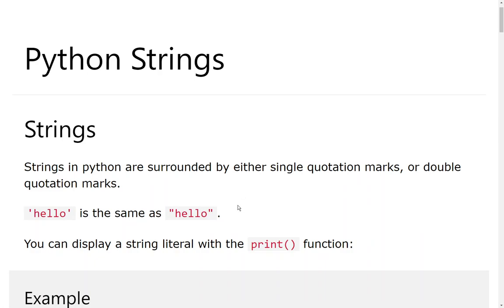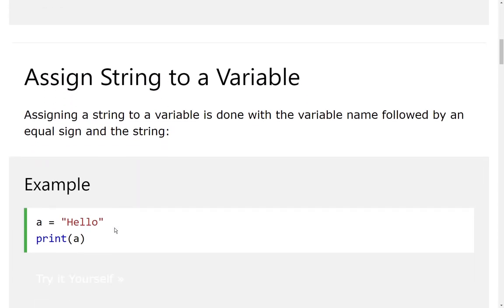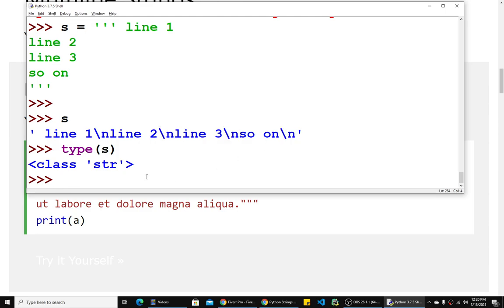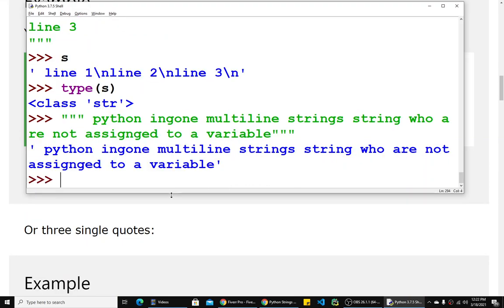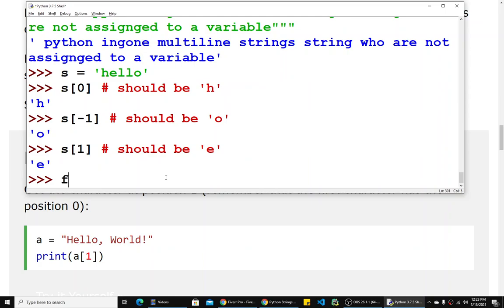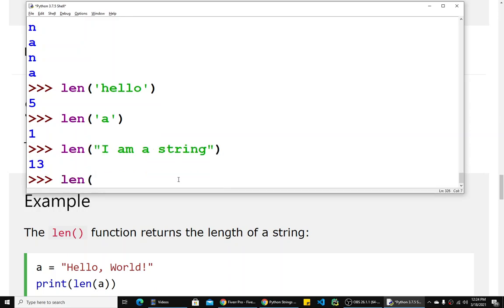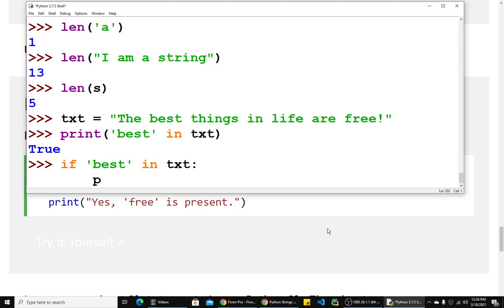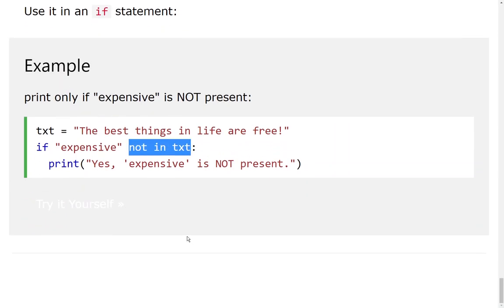Python Tutorial | Strings